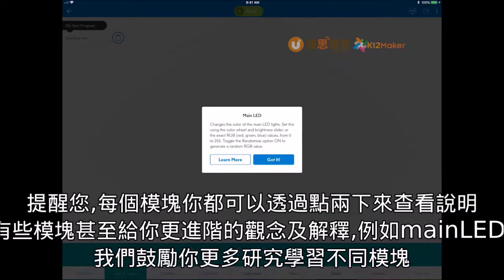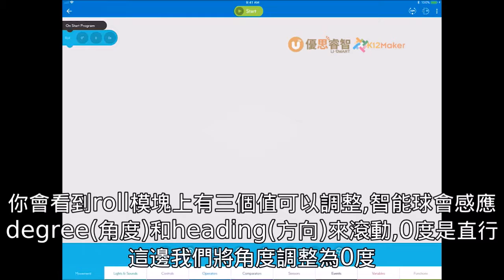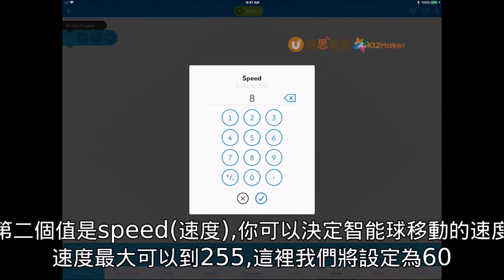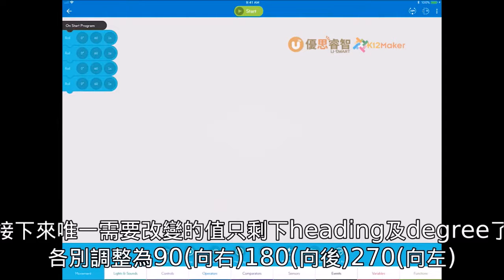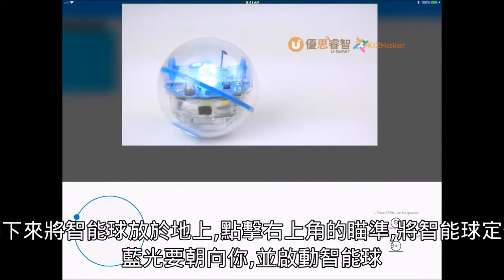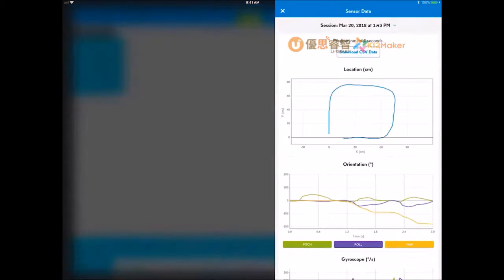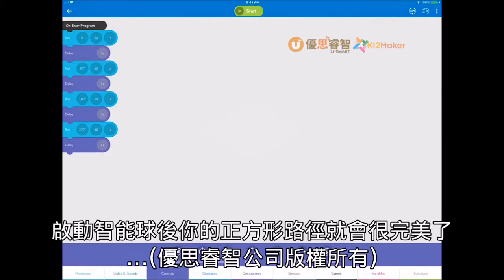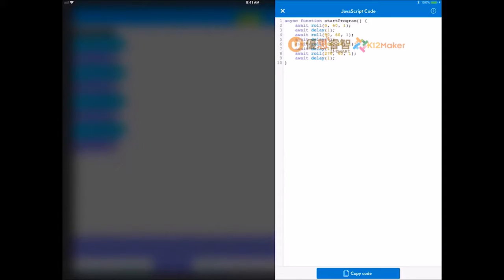Sphero - Blocks 1- Step 3 - Program a Square 施飛羅 - 第一章 - STEP 3 - 如何編輯正方形路徑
如何編輯正方形的路徑教學